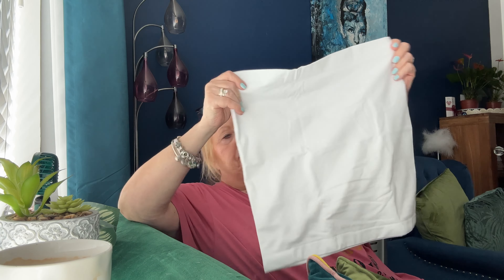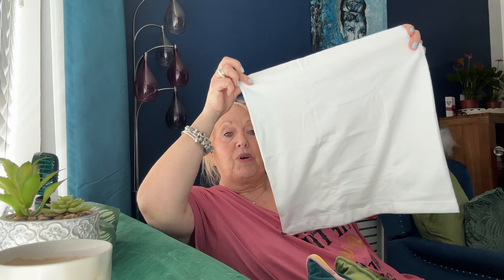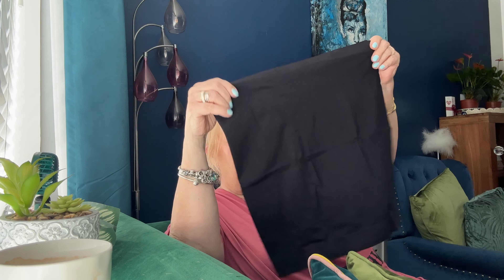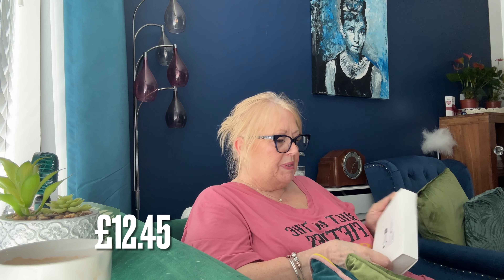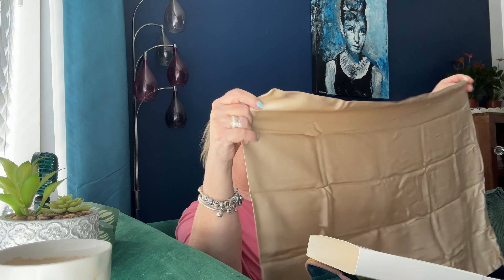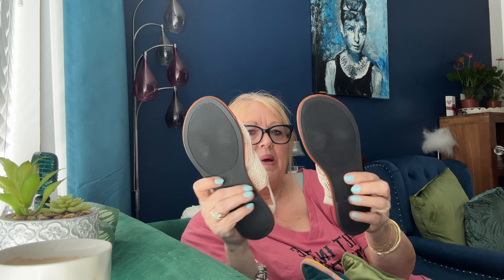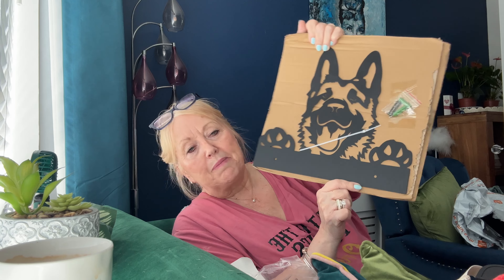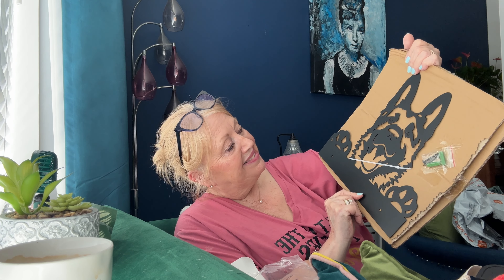Temu Pre Surgery Haul - oooops I did it again